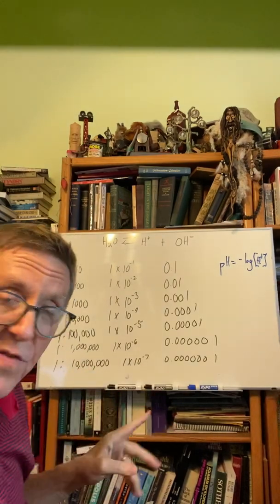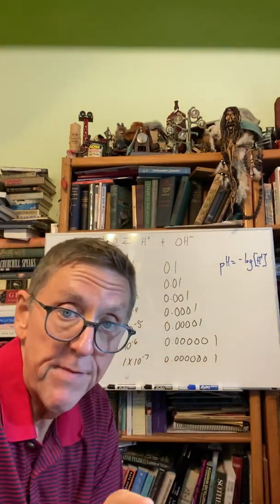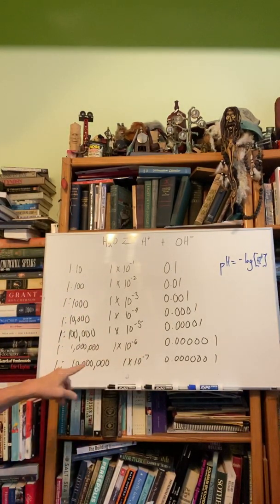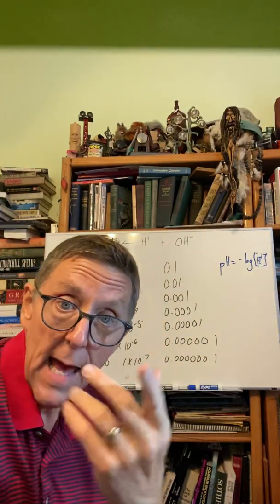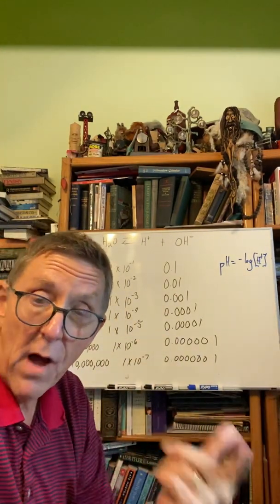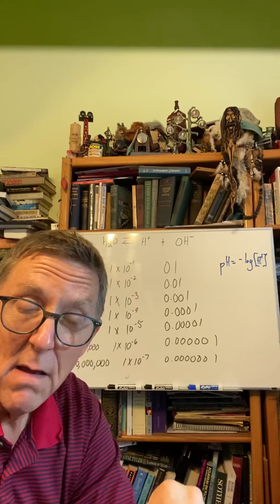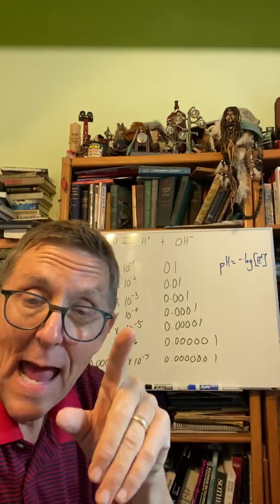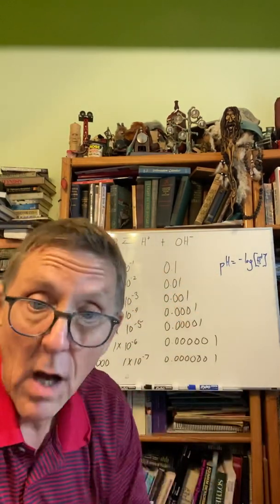Chem set 2 #4